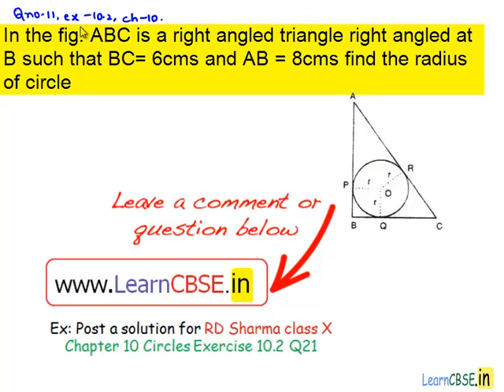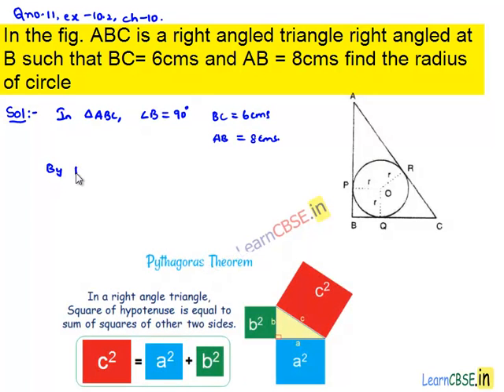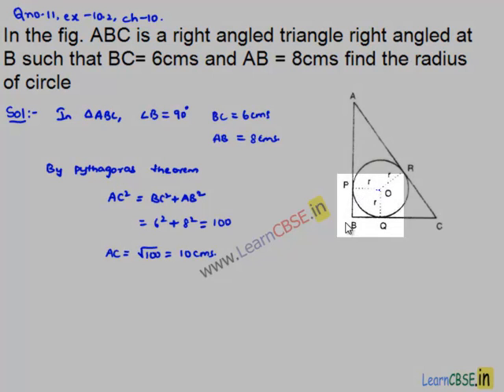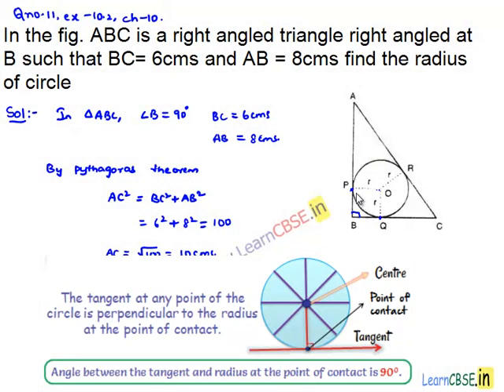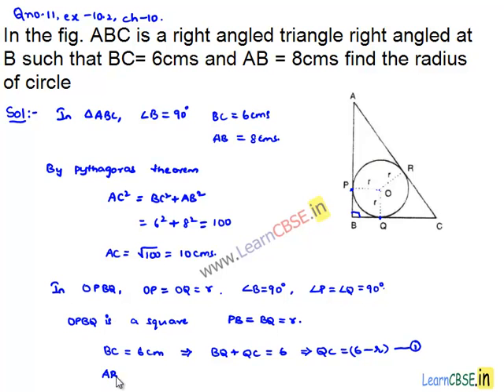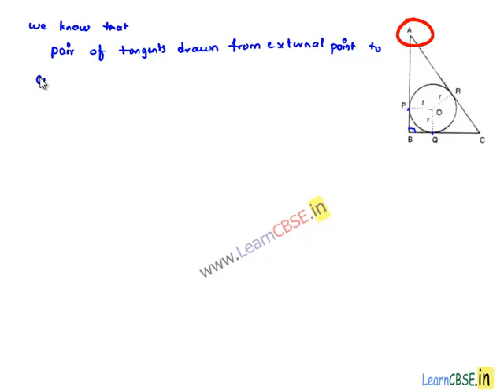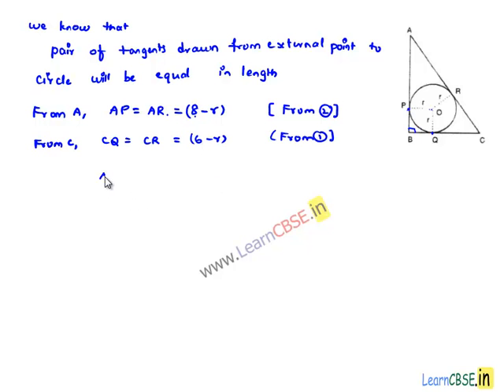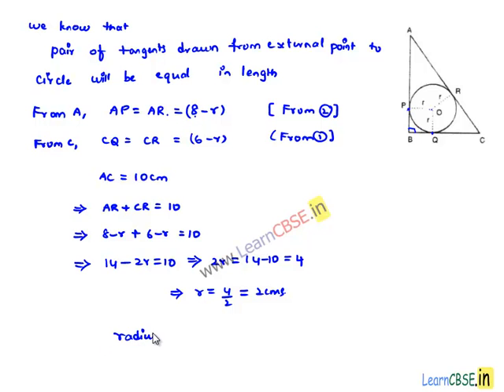RD Sharma class 10 Solutions Chapter 10 Circles Exercise 10.2 Q11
RD Sharma class 10 Solutions Chapter 10 Circles Exercise 10.2  Complete Solutions for Circles RD Sharma Class 10 found here:
Scoop it! LearnCBSE.in